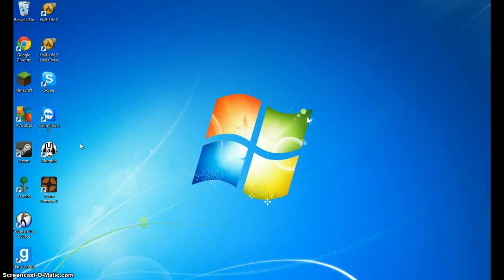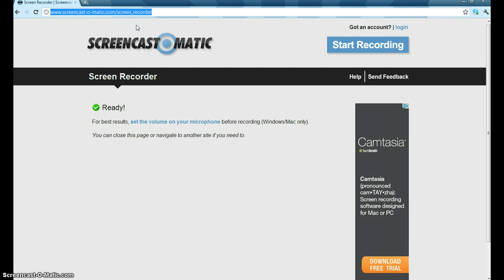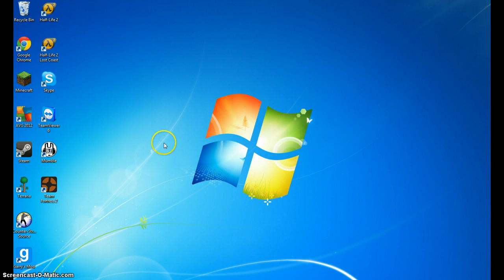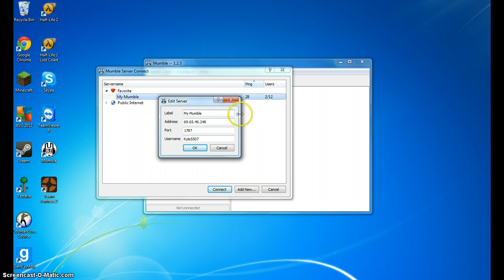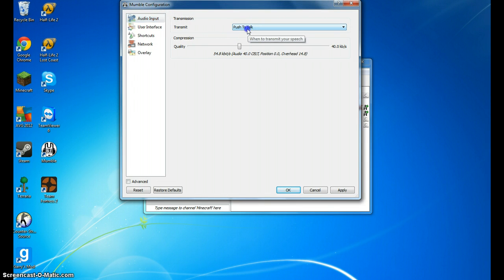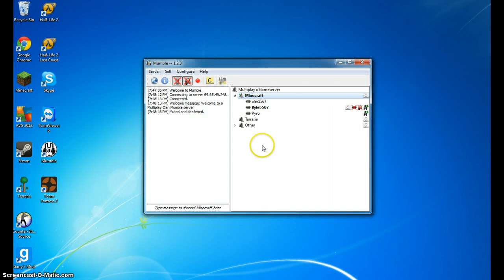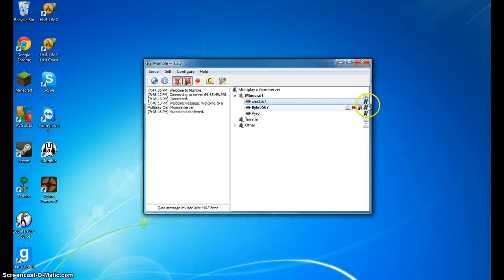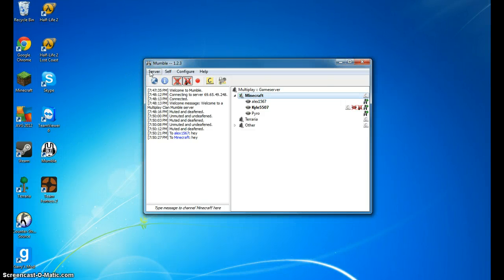Mumble tutorial: How to connect to my Server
Here's written instructions:
2. Run through config
3. Click server in the top left of main screen.
4. Click add new in bottom right
5.Type in the following
Label: (whatever you want)
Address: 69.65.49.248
port: 1787
Username (whatever you want, make it appropriate)
6. You should connect. Then right click your name and click register.

That is basic, watch video on how to set up push to talk and stuff. Or if you are still having trouble with PTT then ask someone in the chatbox built-in to Mumble. They will probably be happy to help you.

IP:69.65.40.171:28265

XBOX LIVE: Kyle5507

Steam: Kyle5507